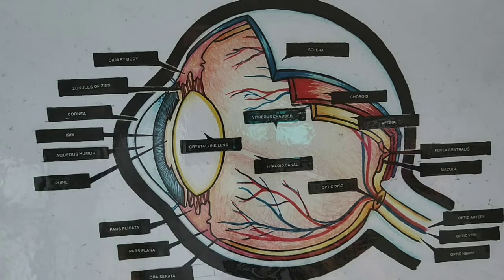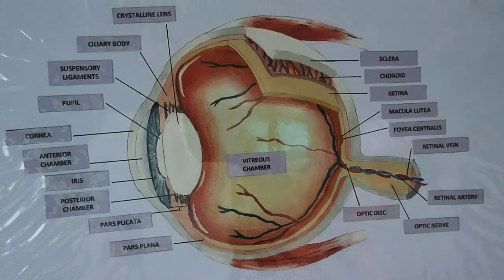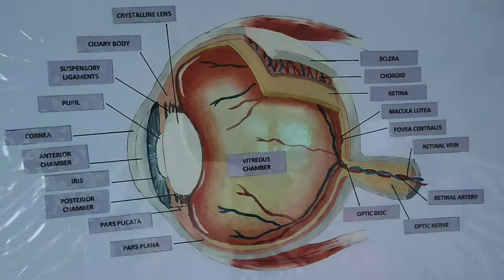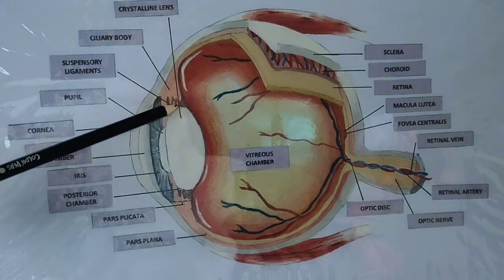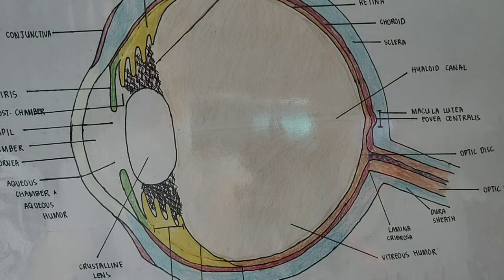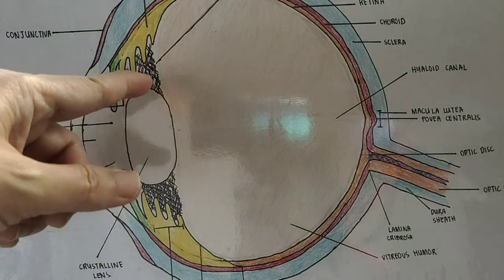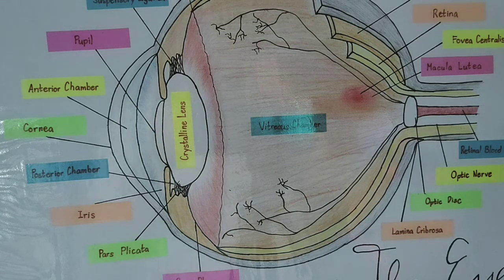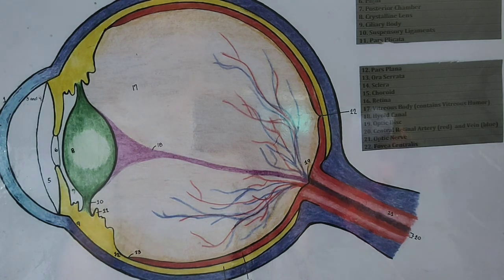Vision Plus - Basic anatomy of the eye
Basic anatomical parts of the eye